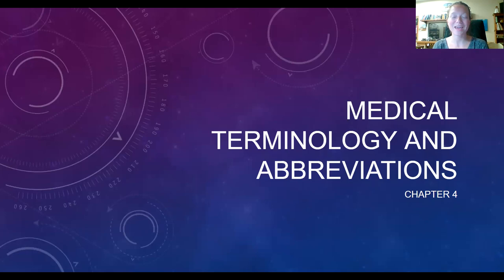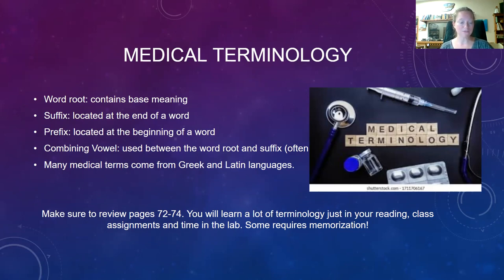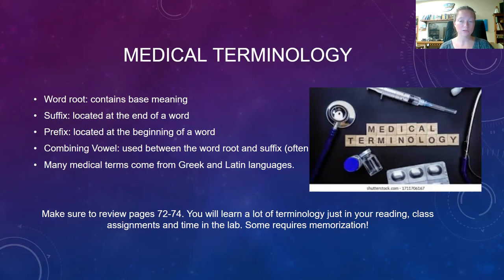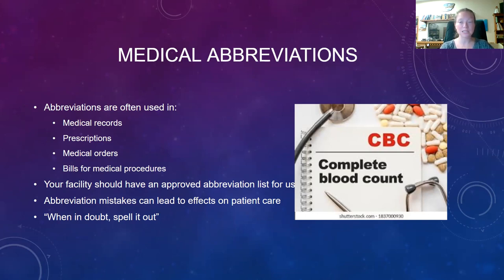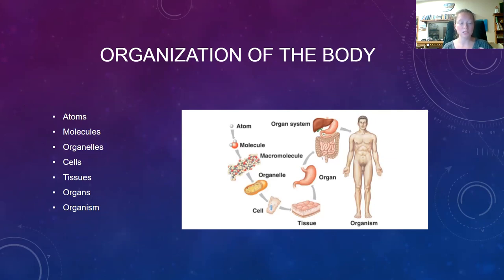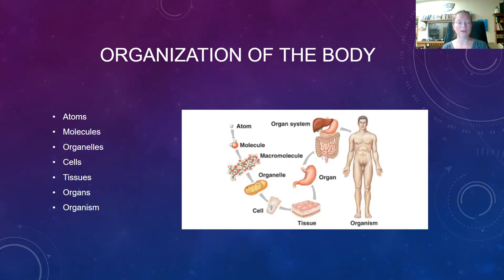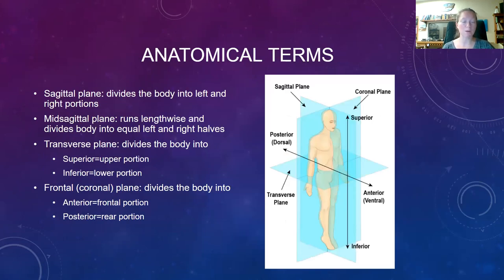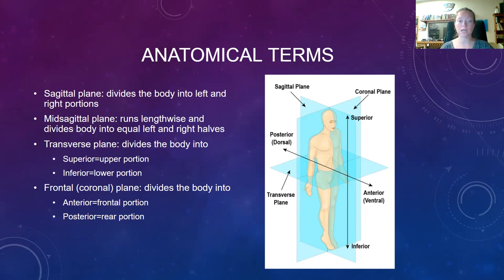Phlebotomy - Chapter 4